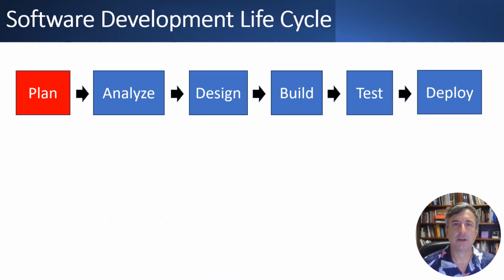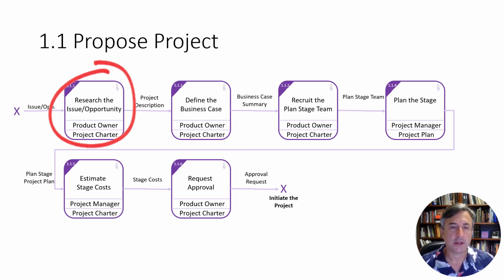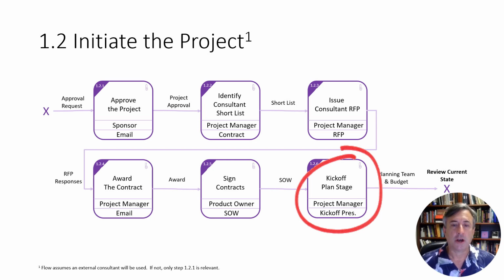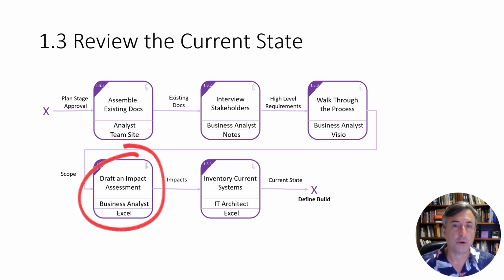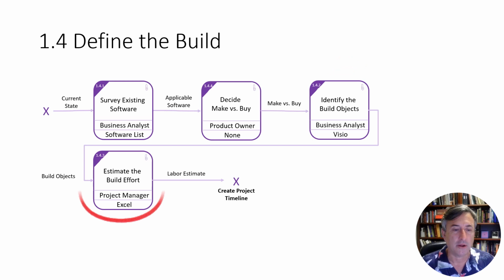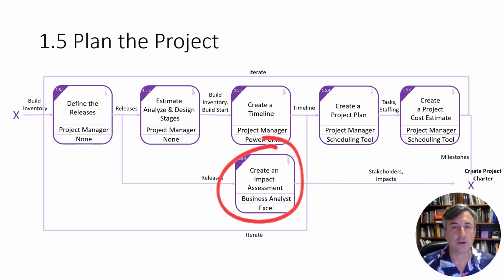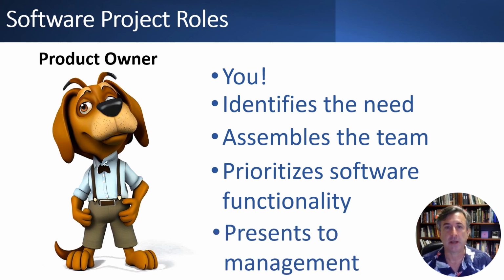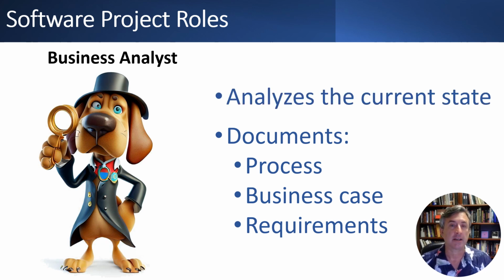Plan Stage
Provides a detailed review of the activities and roles within the Plan Stage of a software project.  The target audience is managers who have been placed in charge of their first software project.